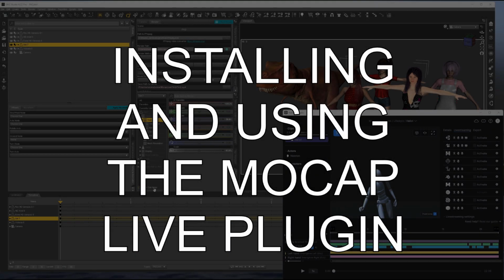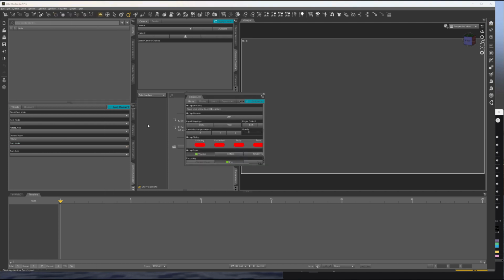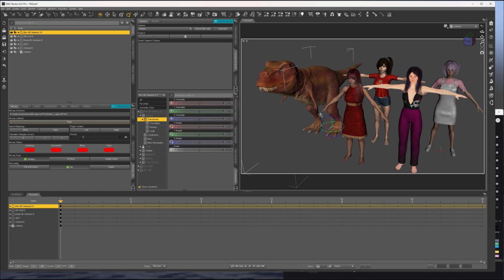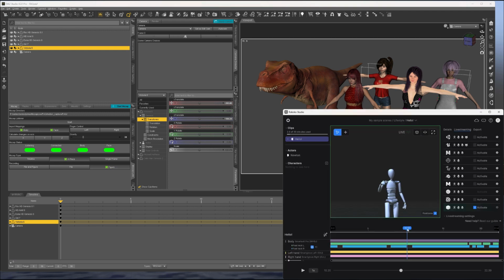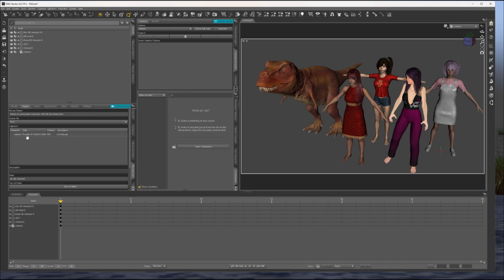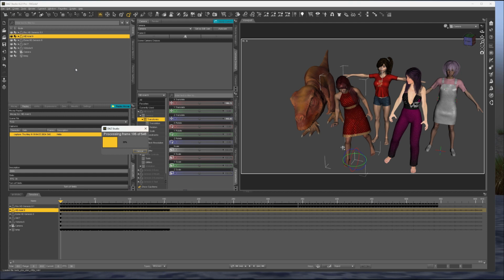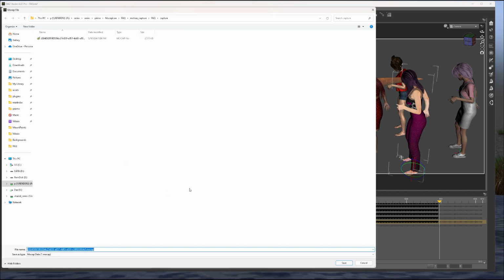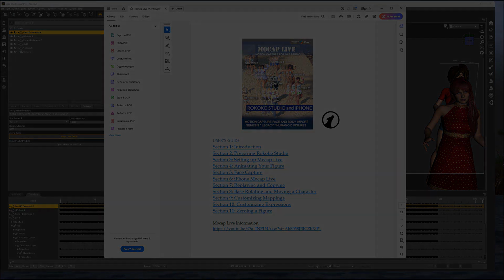Installing and Using the Mocap Live Plugin for Daz Studio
There have been several questions on how to install a Daz Plugin into Daz Studio as well as how to get mocap data from Rokoko Studio into Mocap Live.
This is a quick and simple (and rough) walk through on getting started.

Just as a simple note for any plugin installation, close Daz Studio, use Daz Install Manager to install or update your plugin, open Daz Studio, and look for the new plugin under "Window"/"Panes" in the main menu.

Sorry, no AI voices and Posey isn't in this one. There is an animated dinosaur though...